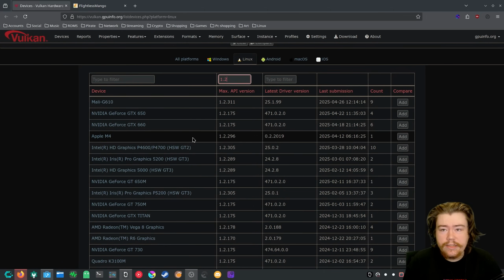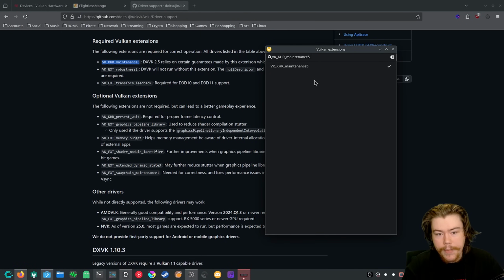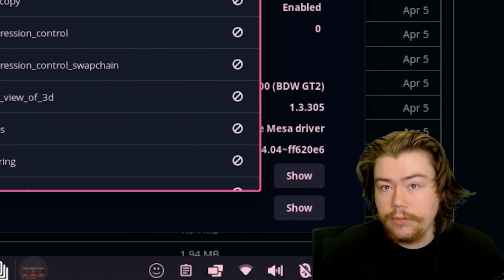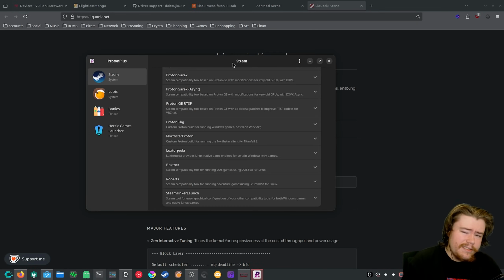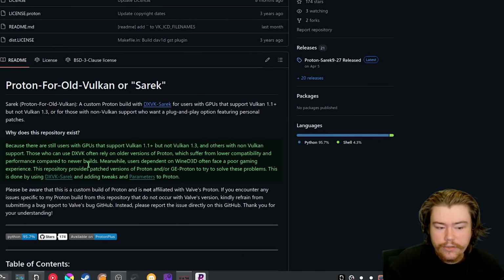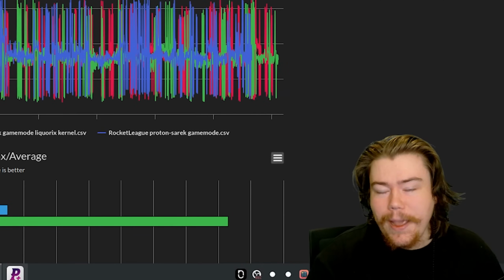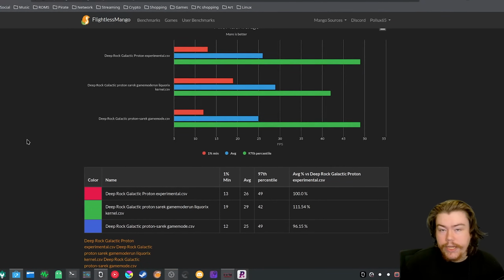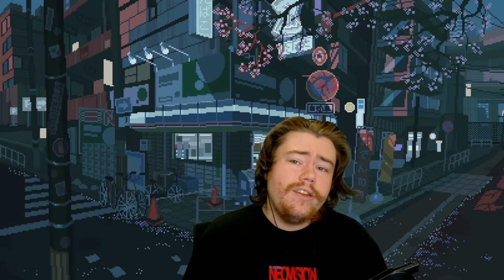Linux Gaming on Aging Hardware: Tips for Better Performance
Drillkage - Tux Supporter🐧🐧
Timur - Tux Supporter🐧🐧
Alejandro Fermin - Rare Tux Supporter✨🐧
The Made Flecher - Tux Supporter 🐧🐧
Florian Stadler - Tux Supporter 🐧🐧
Rafael Chin  - Tux Supporter 🐧🐧
Falloutguides - Tux Supporter🐧🐧
fluffy cloud 331 - Tux Supporter🐧🐧

0:00 - Intro
00:49 - Whats my old hardware?
01:33 - Vulkan version
03:04 - DXVK Requirements
03:22 - How to check Vulkan extensions
04:35 - Checking on my old laptop
06:29 - MESA AND KERNEL
08:45 - Custom Kernel
09:56 - Using Proton-Sarek
11:34 - What is Proton-Sarek?
12:59 - How to Enable Proton-Sarek
13:15 - Gamemode
14:42 - Does it improve performance?
14:55 - Rocket League
15:29 - Valheim
16:45 - Skyrim
17:05 - Deep Rock Galatic
17:20 - HEAT
17:45 - Conclusion 1
19:15 - NVIDIA
20:18 - Conclusion 2
21:00 - OUTRO